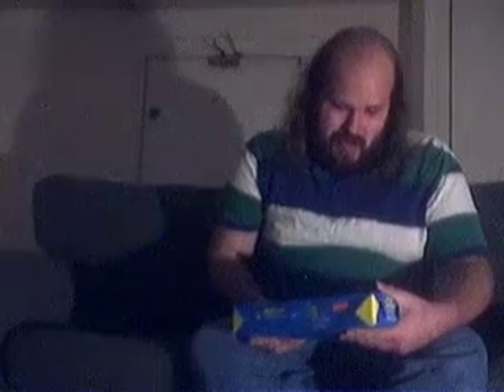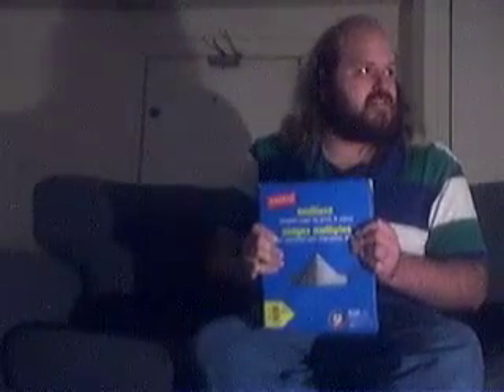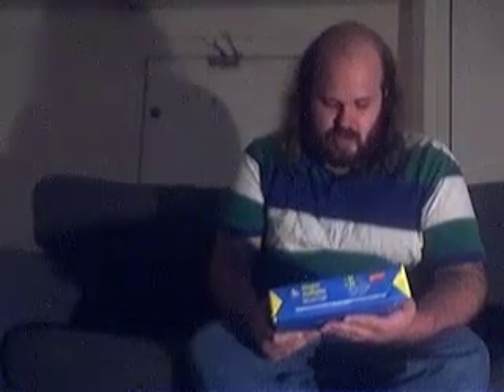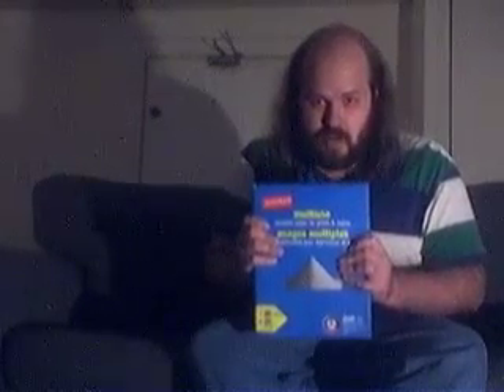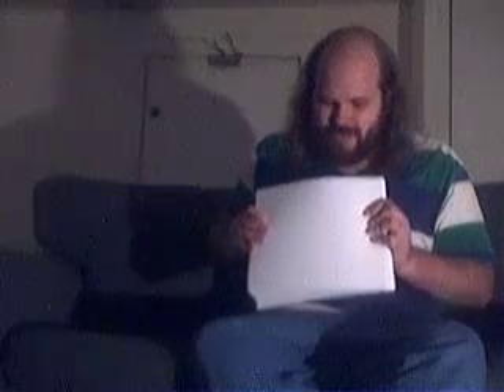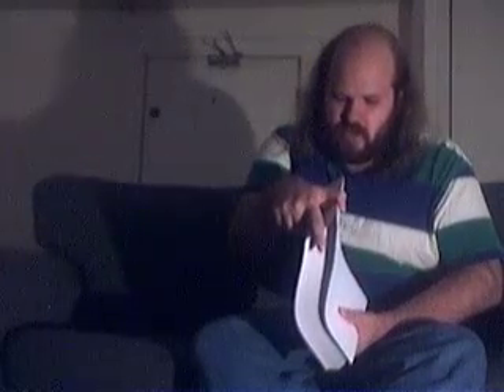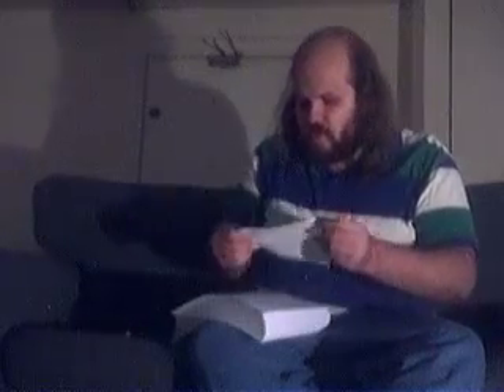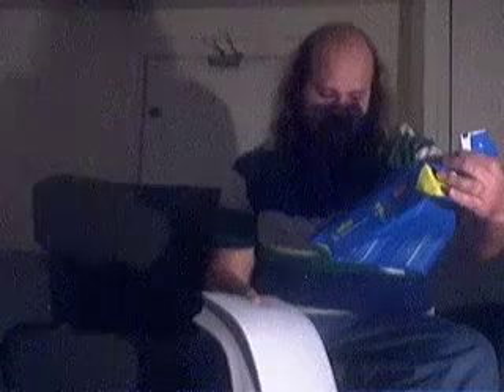staples multiuse versitile paper for prints and copies unboxing